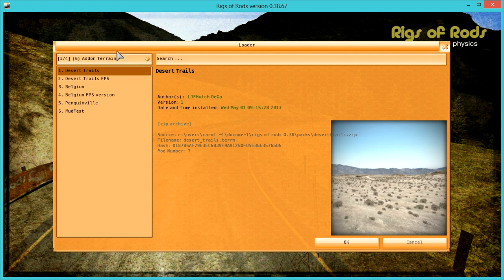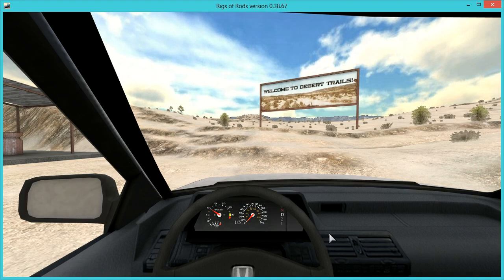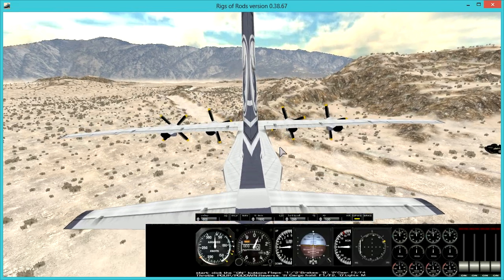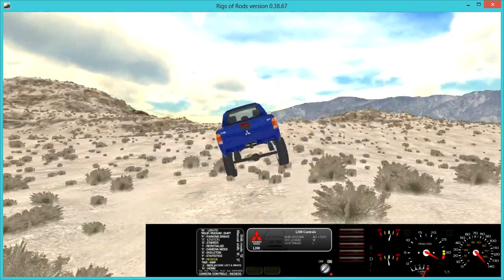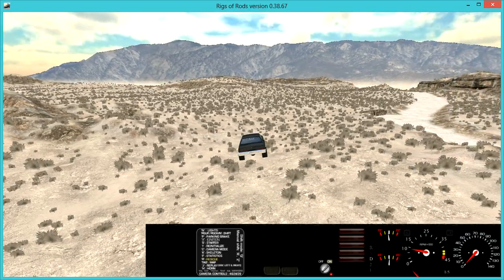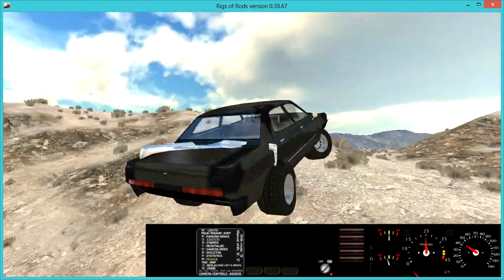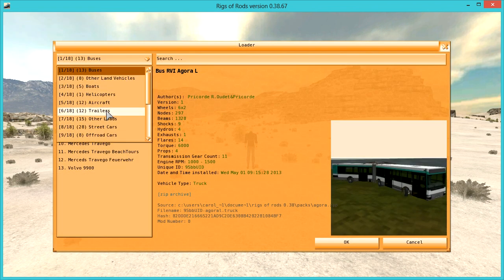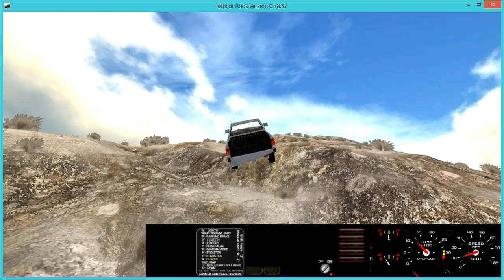Lets play Rigs of rods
I found this free softbody physics game and I thought that I would share it with you guys.